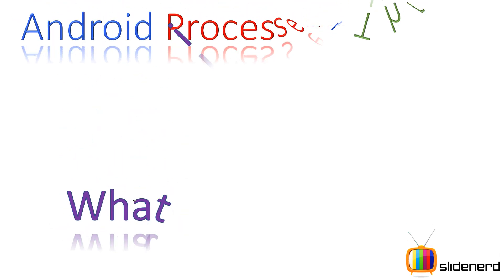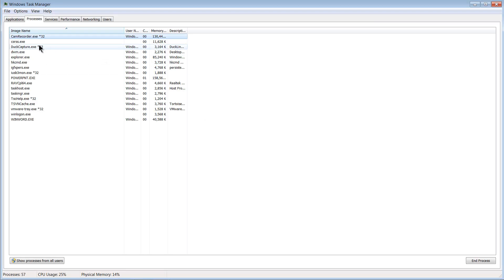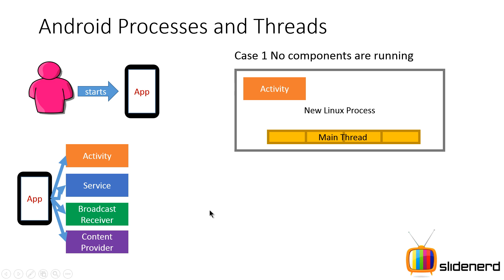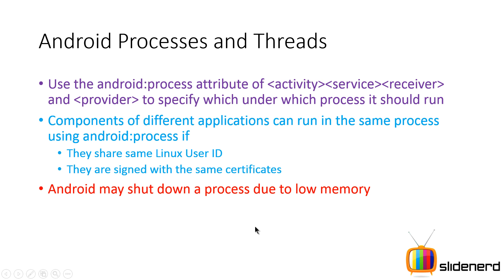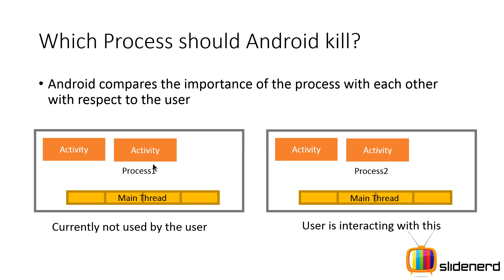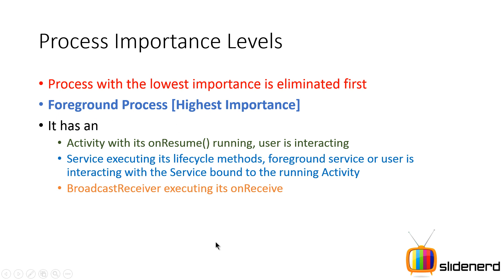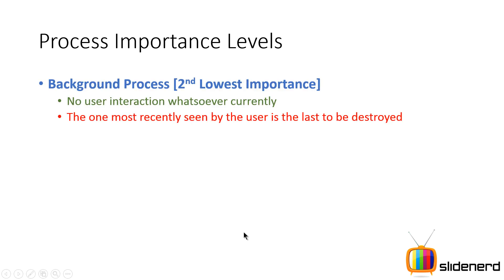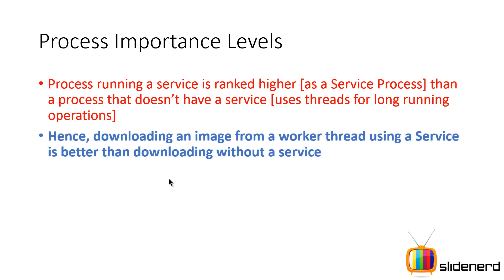169 What is a process?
This Android Tutorial video talks about processes, threads and services in Android starting with processes. What is a process, how is a process launched? How is a process determined as a candidate for termination on low memory conditions, What are the 5 levels of process importance in Android and why should you use a Service instead of a thread to do background task are some of the issues discussed in this video